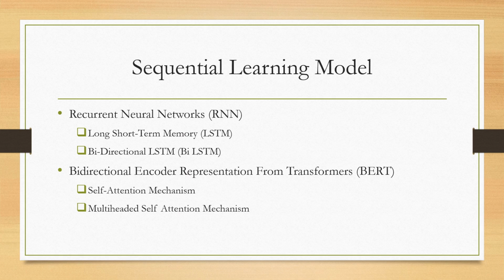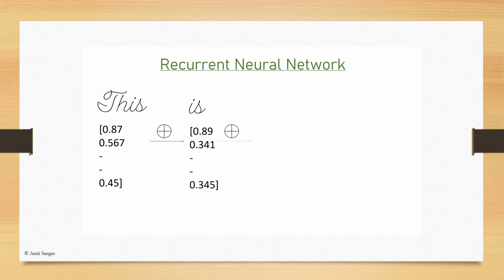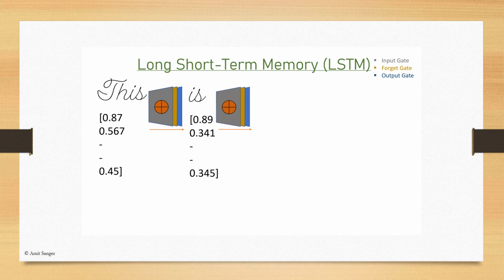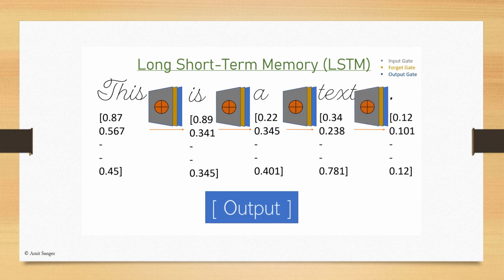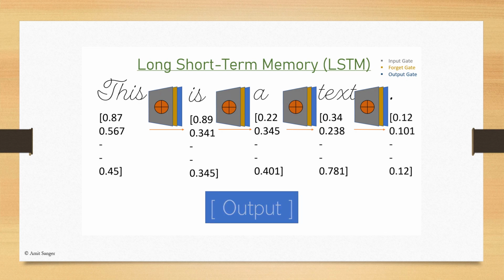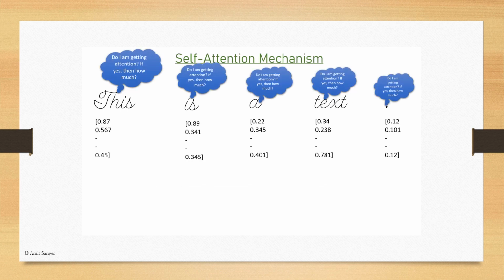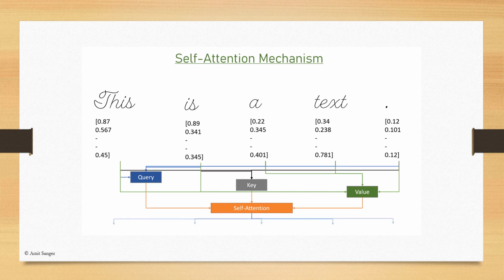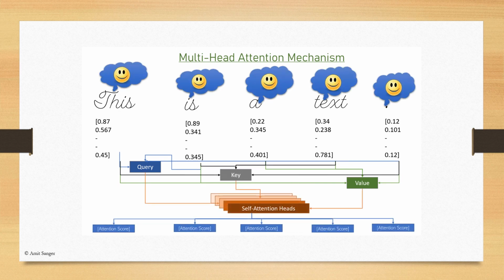Natural Language Processing - Sequential Learning (session 3)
Natural Language Processing. Sequential Learning